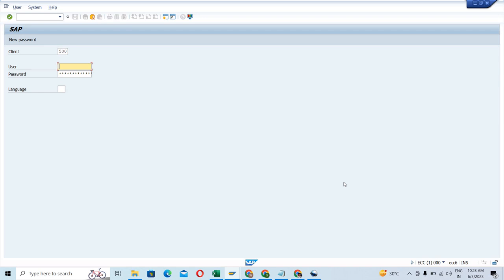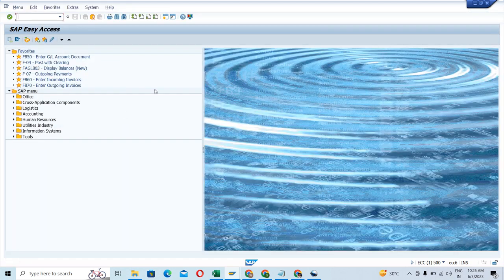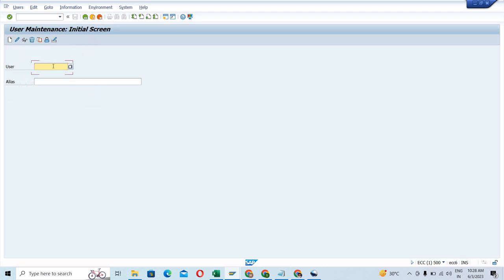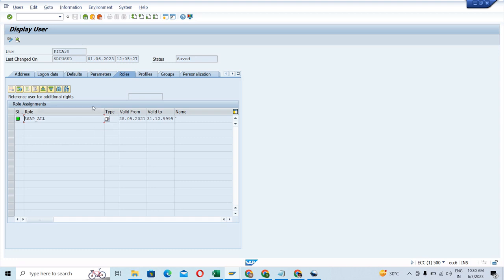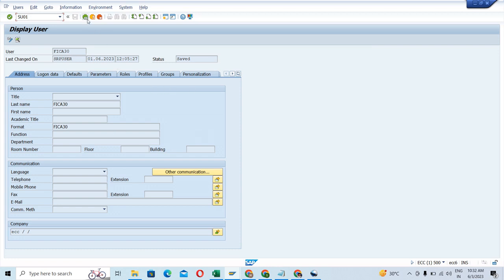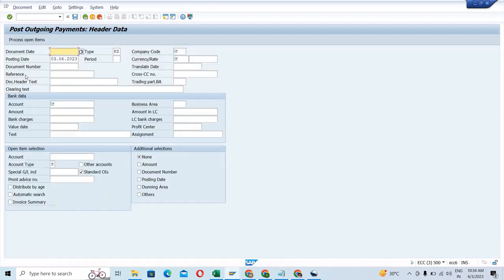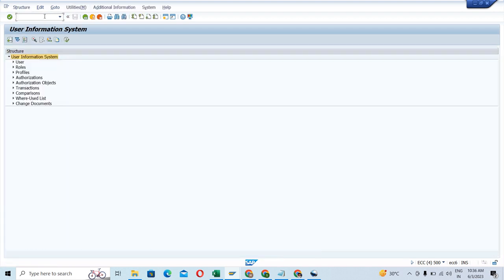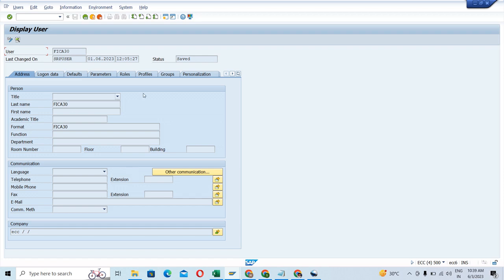T Code SU01 & SUIM usages II SAP T Code Usages II SAP FICO